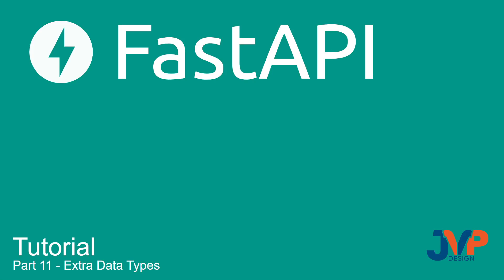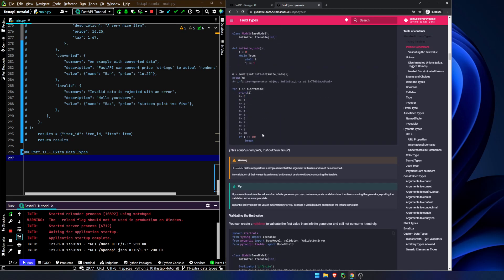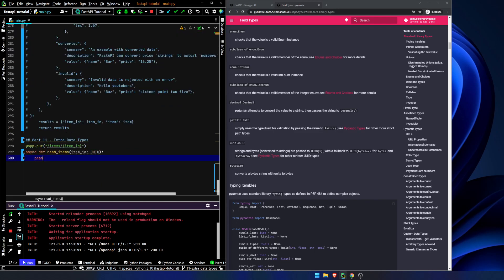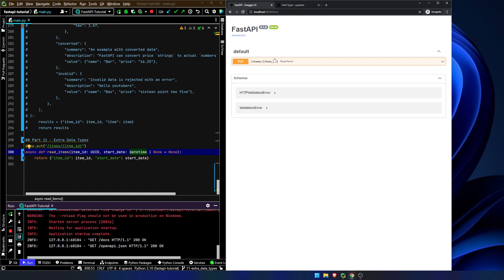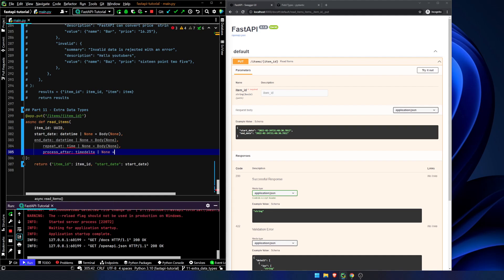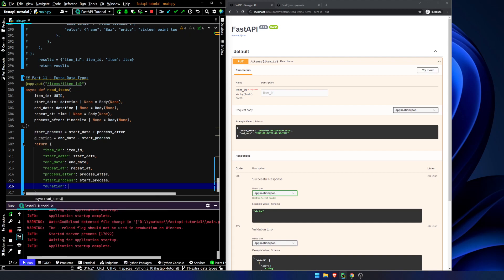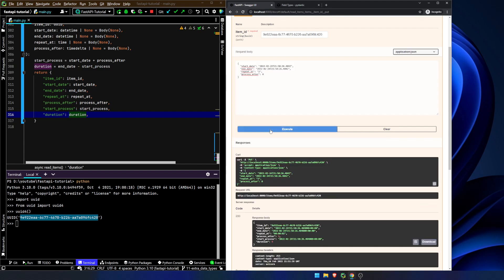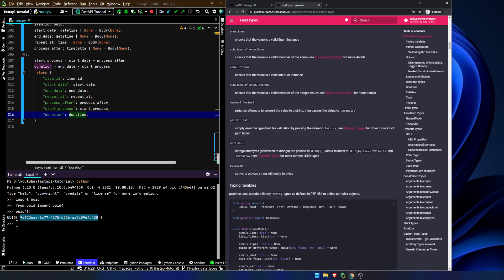Fast API Tutorial, Part 11: Extra Data Types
We've seen some of the fantastic benefits of using Pydantic's typing help in FastAPI with some standard data types like str, int, bool and float. Pydantic itself supports a lot of data types, and you can see them

In this video we will see how you can use more exotic data types with FastAPI like UUIDs, datetime types, and others.